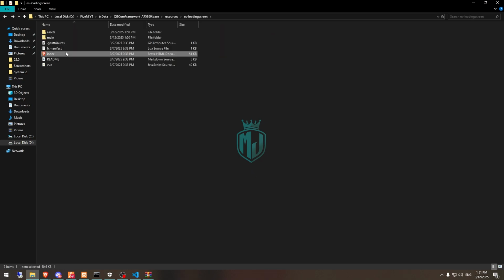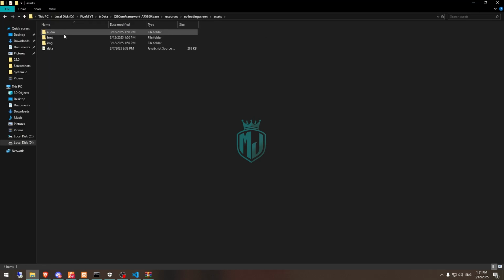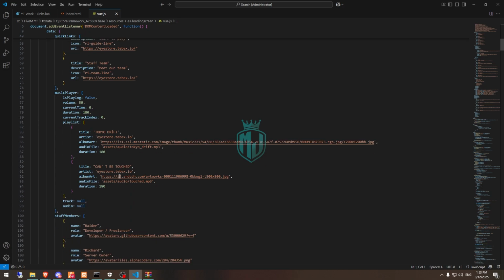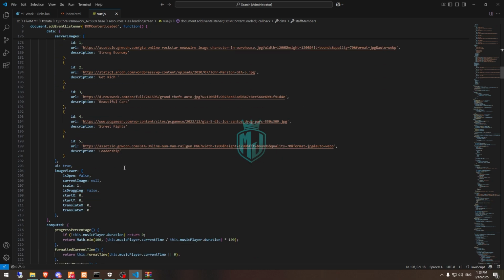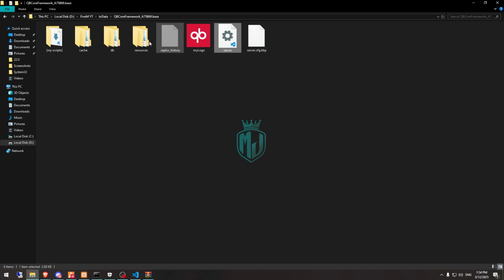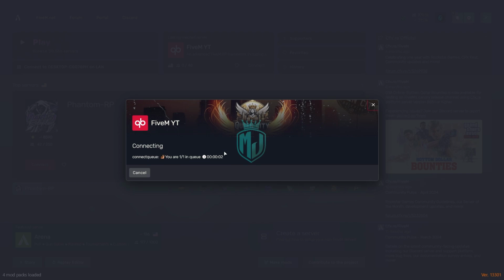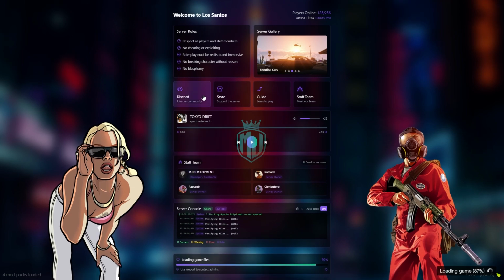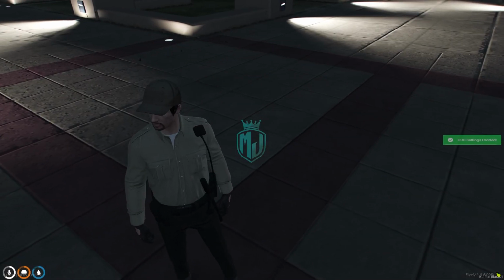[FREE] Premium FiveM Loading Screen | ESX | QBCore | QBox | Standalone | MJ DEVELOPMENT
Thanks to @storeyes

🖥️ My Setup:
Processor: Intel i5 10400F
Motherboard: MSI H510MA PRO
GPU: MSI GeForce GTX 1650
RAM: ADATA DDR4 (2x8GB) 3200MHz
SSD: Crucial P2 500GB NVMe
HDD: Seagate Barracuda HDD 1TB 7200RPM
Case: Ant Esports ICE211
Power Supply: Cooler Master MWE 550 Bronze V2

🎧 Accessories & Gear:
Monitor: Acer Aopen 20CH1Q
Keyboard: Ant Esports KM500W Keyboard
Mouse: Ant Esports KM500W Mouse
Headphones: Cosmic Byte GS410
Alexa: Echo Dot 4th Gen
Gaming Desk: White MulberryZ Shaped Gaming Desk
Phone: Realme 7
Phone: Iphone 13

🎮 Don’t Forget!